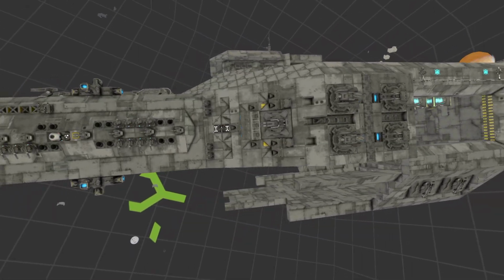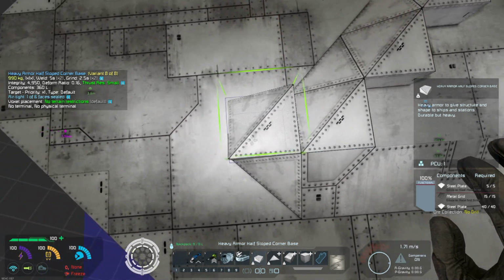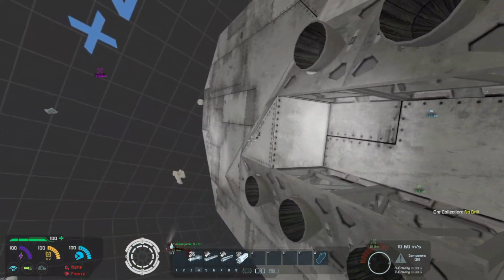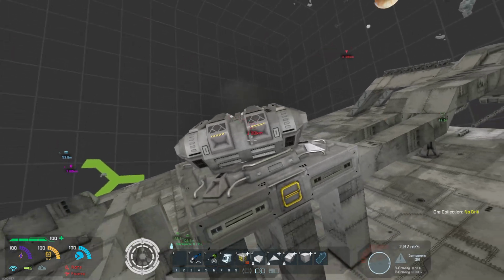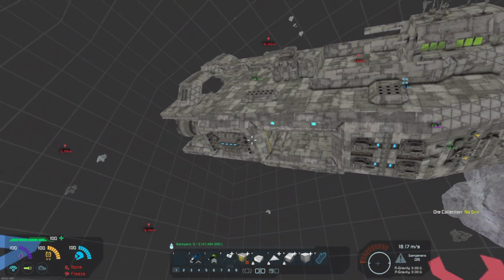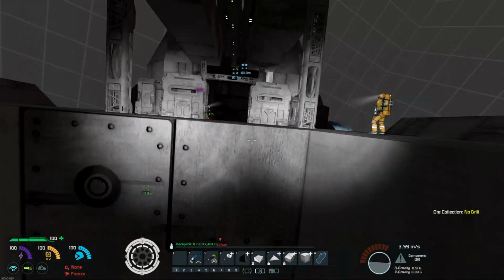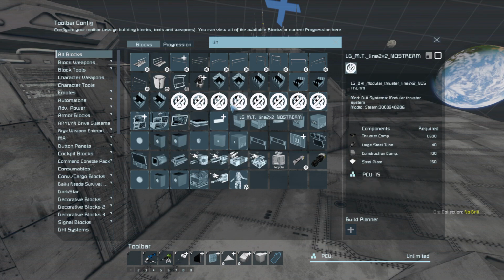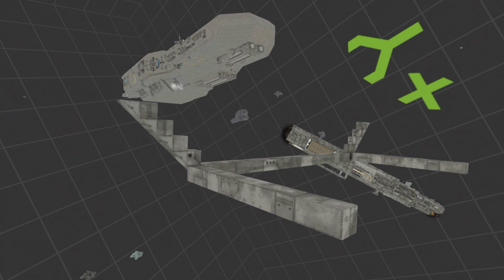Battleship Design (4) | Space Engineers Survival - Modded Multiplayer | BTS #004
Space Engineers Survival - Modded Multiplayer | Continuing with the battleship design in this video, with the forward hanger, bridge and broadside weapons and thrusters all being placed!